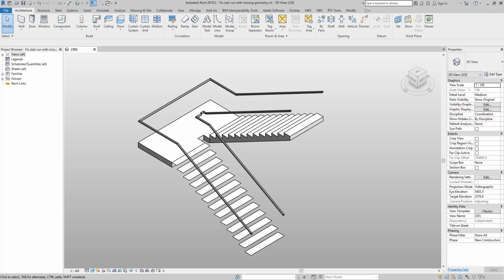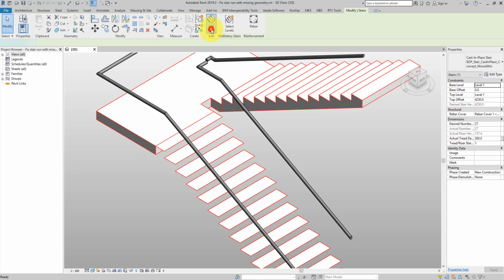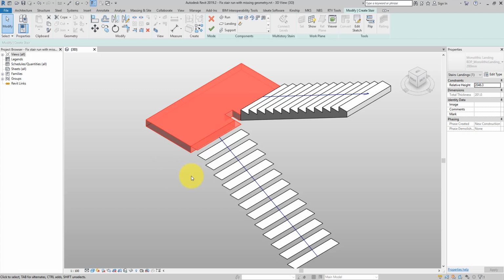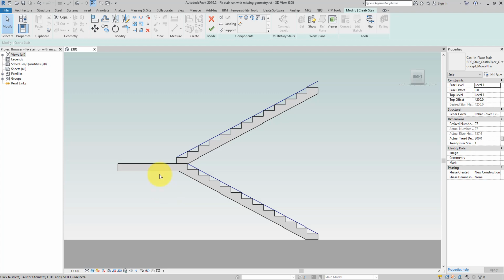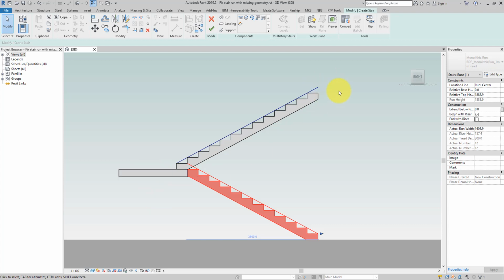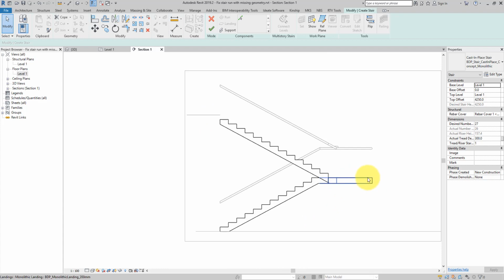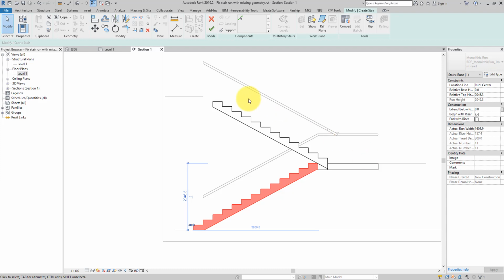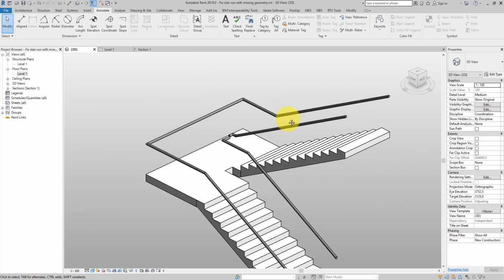Revit Snippet: Fix stair with missing geometry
This Revit tutorial will help you fix the problem of missing geometry on monolithic stair. This common issue results in a solid stair showing on treads, with all risers and concrete part missing. We will see 2 ways to resolve this, one without losing any dimensions, annotation or tags you already created for the stair.